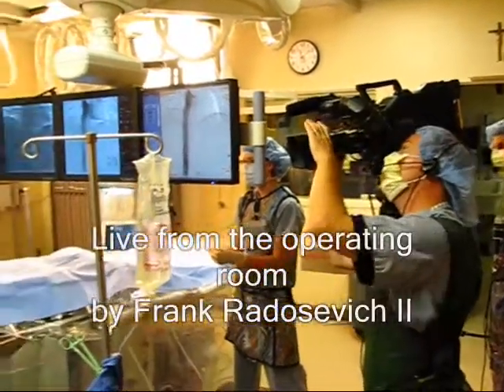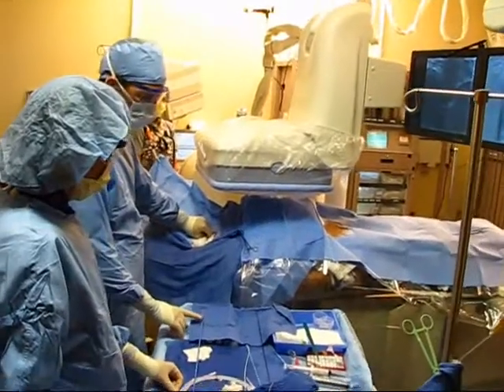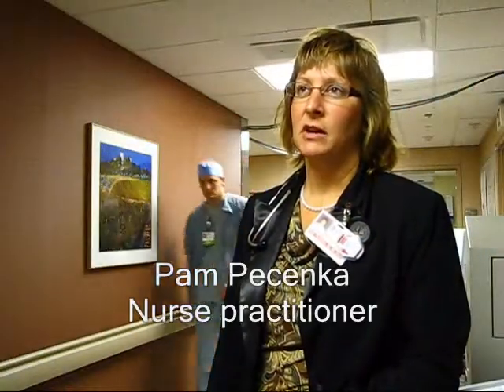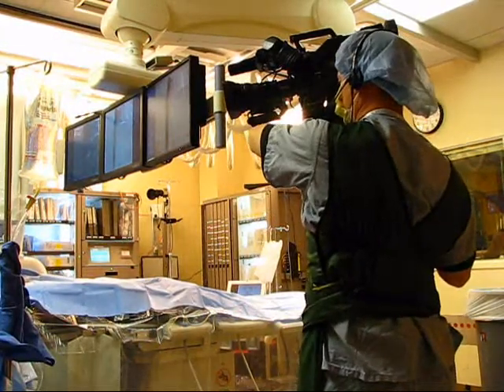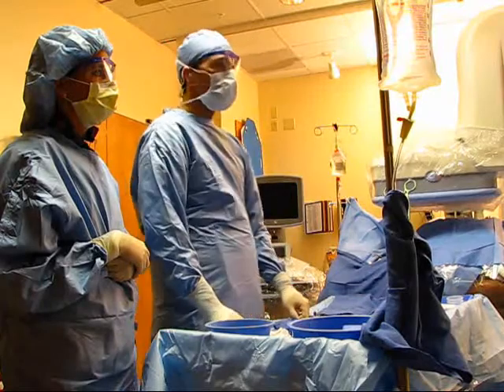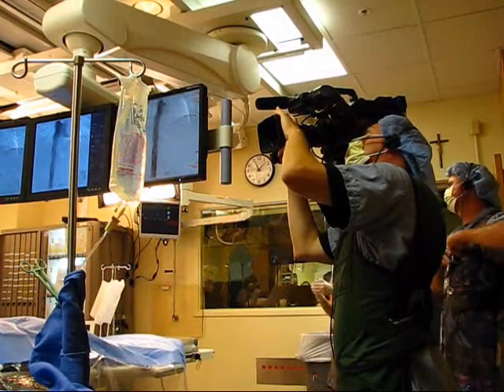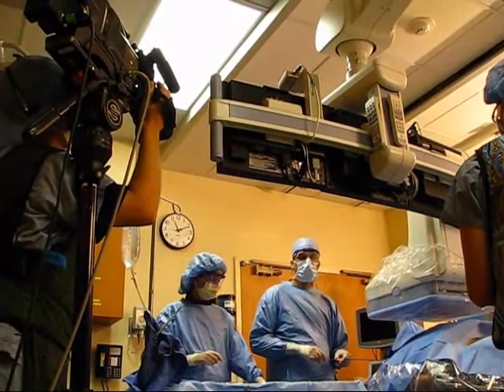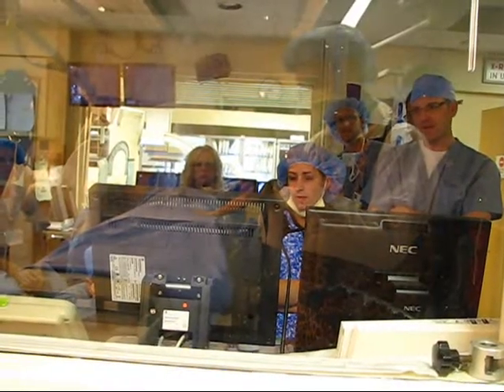Live from the operating room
OSF Saint Francis Medical Center broadcast surgeries live via satellite to a medical conference in Las Vegas.